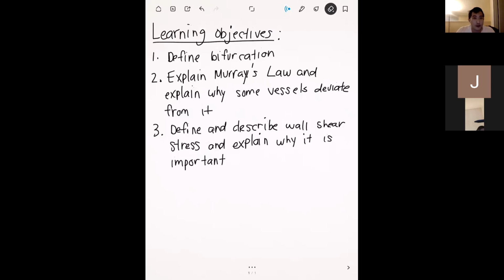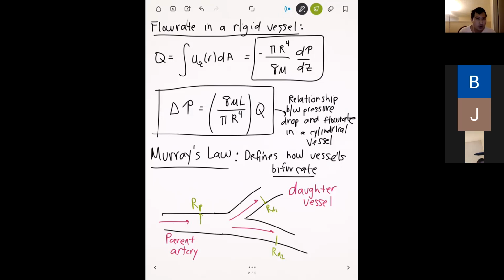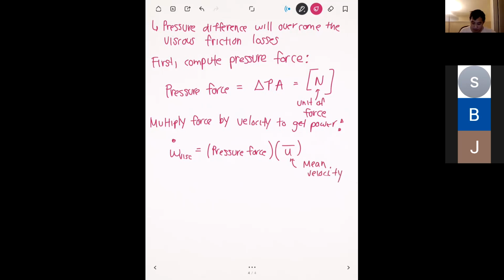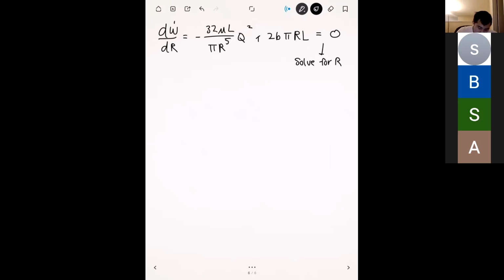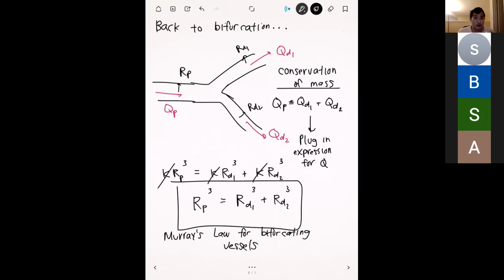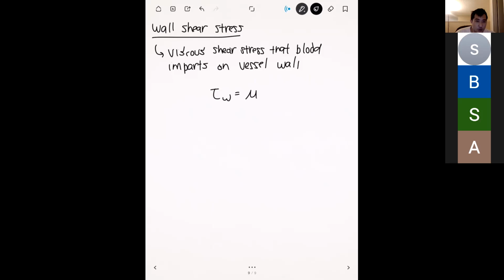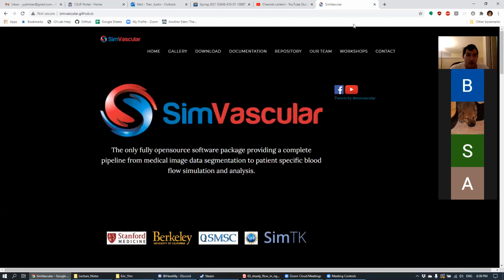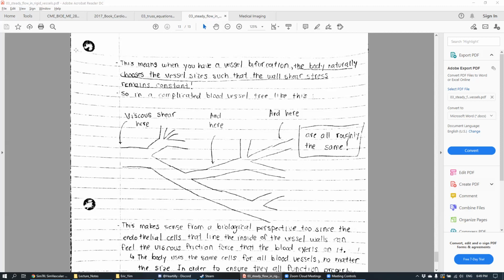EGME 442 SPRING 2021 Week 3 Lecture 2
Week 3 - Lecture 2: Murray's Law